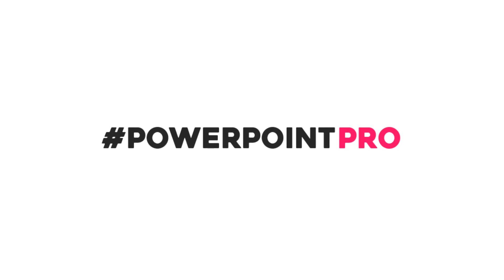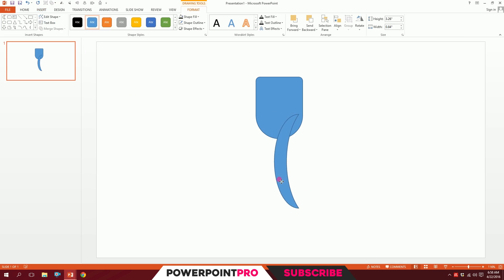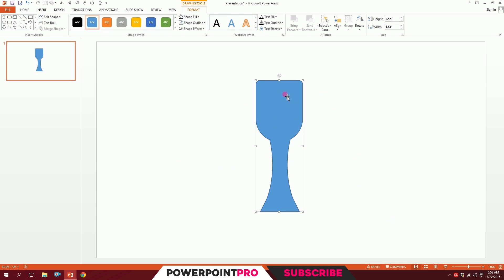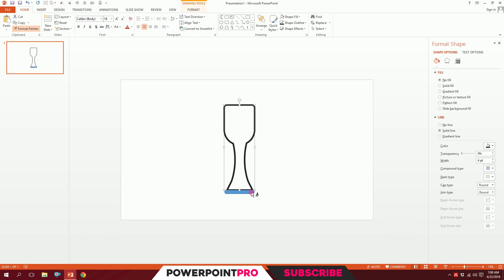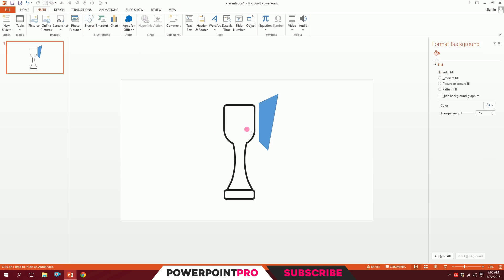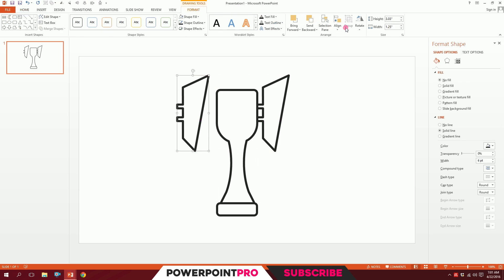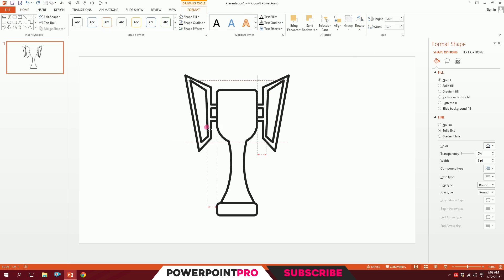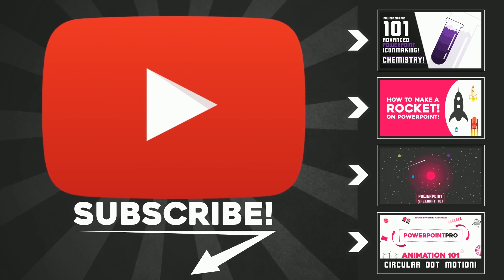Trophy! Minimalist PowerPoint Iconmaking 103 (Microsoft PowerPoint 2013 Tutorial) | PowerPoint Pro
More of these coming soon :D